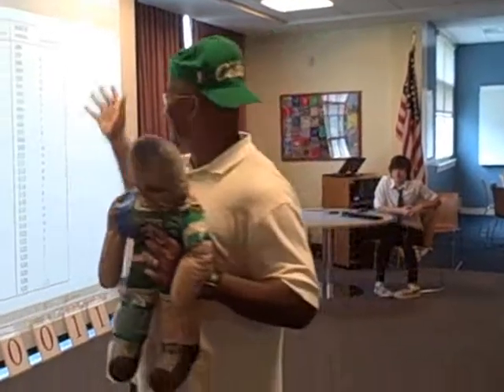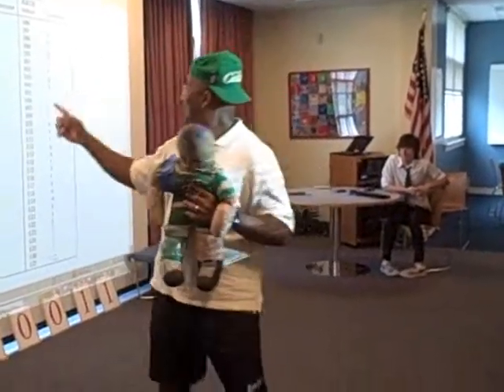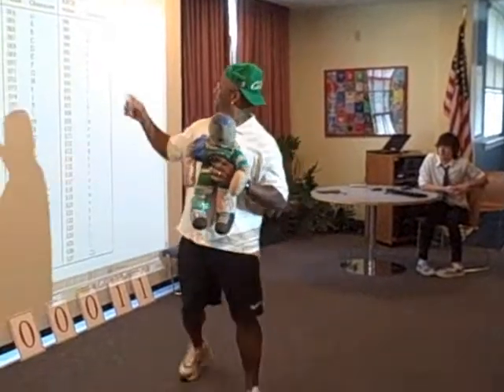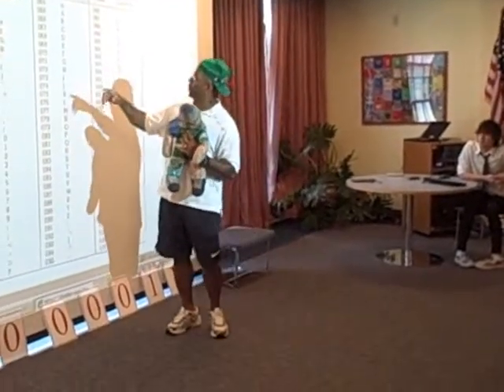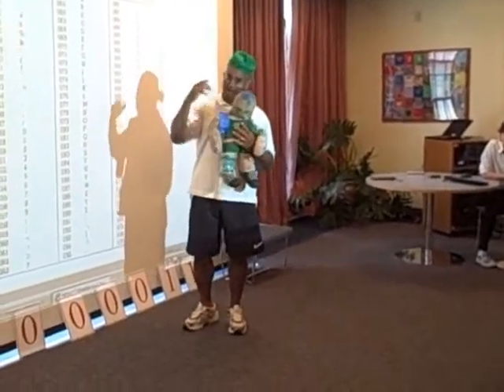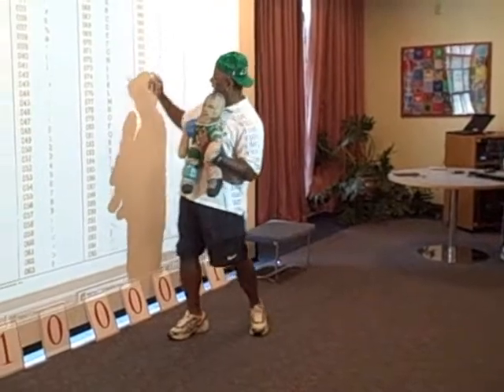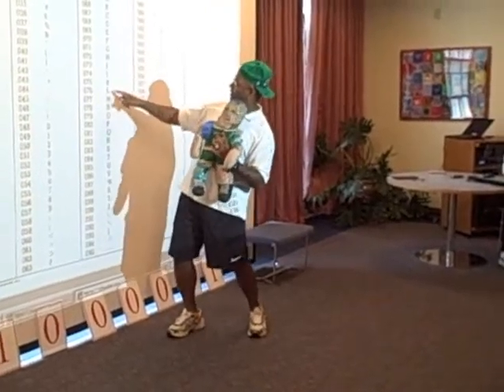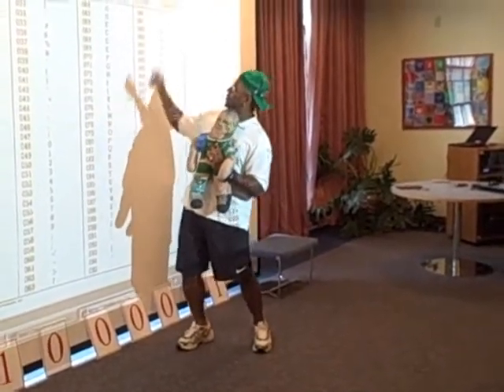Summercore 2009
Several teachers in Summecore 2009 answer a few of the 33 questions